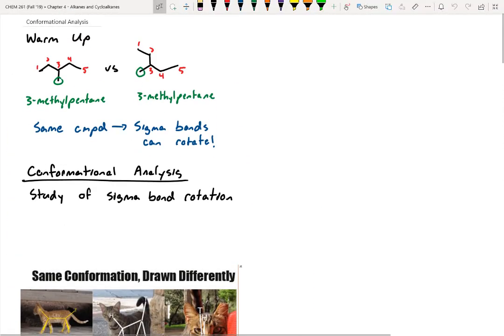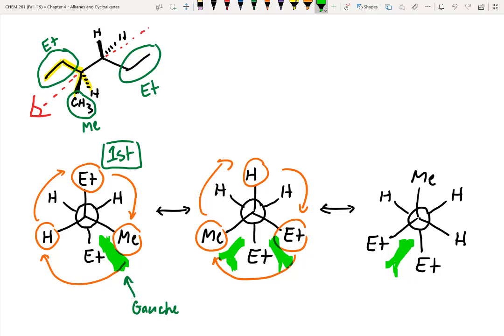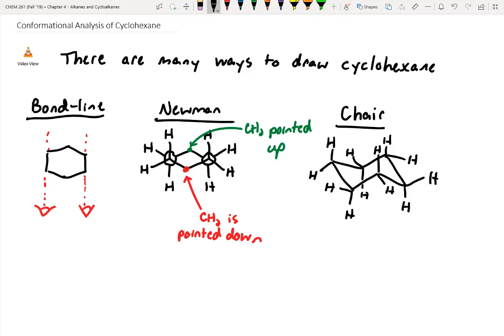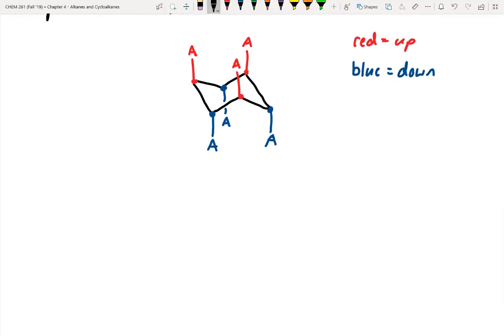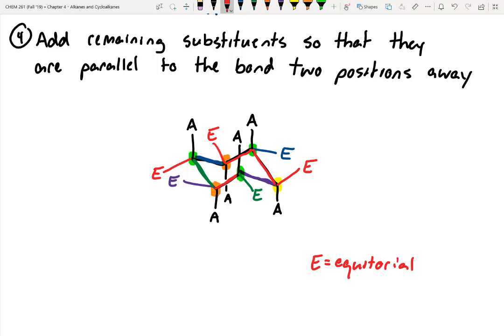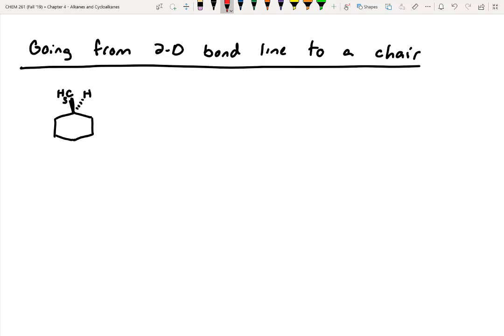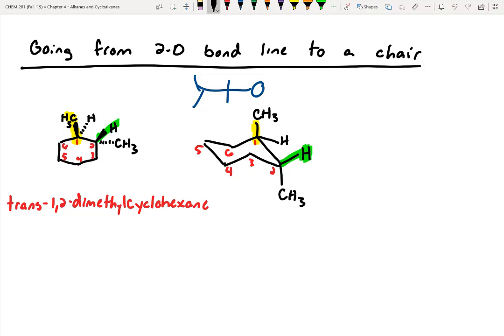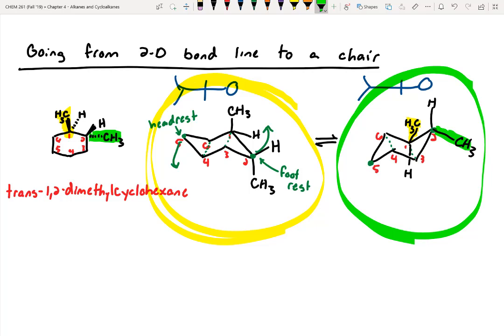Introduction to Cyclohexane and Chair Structures